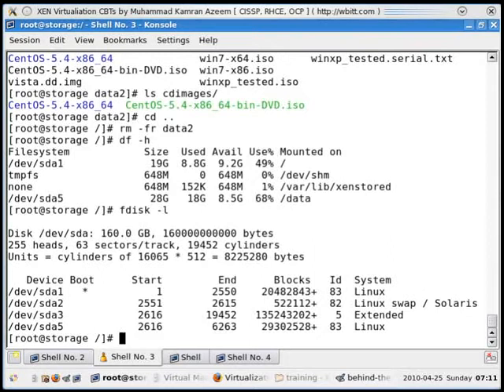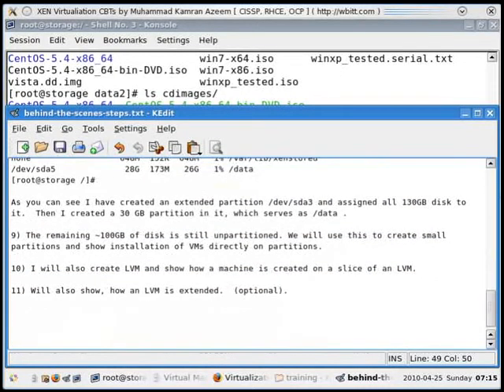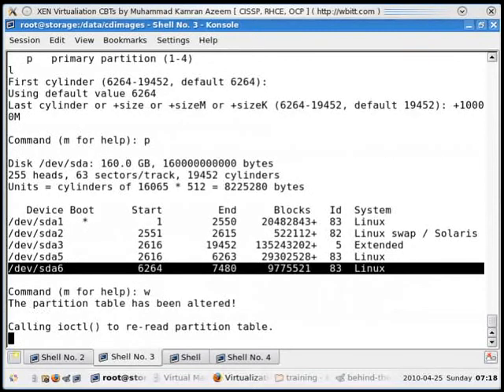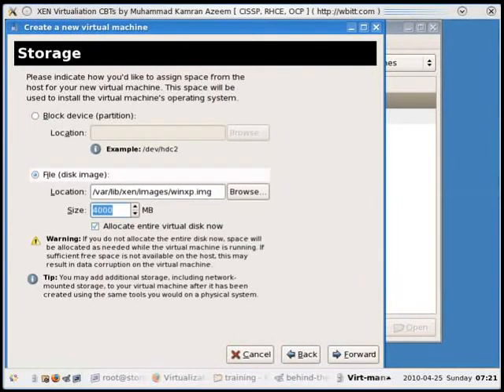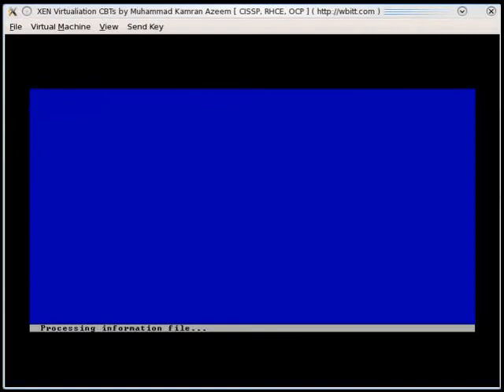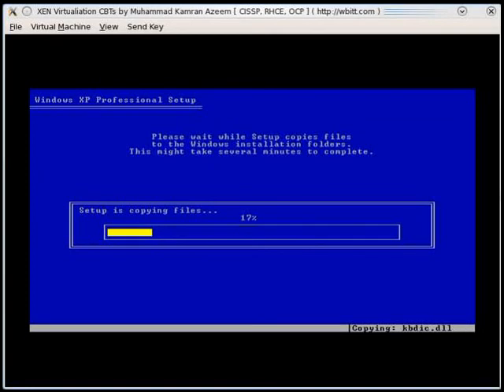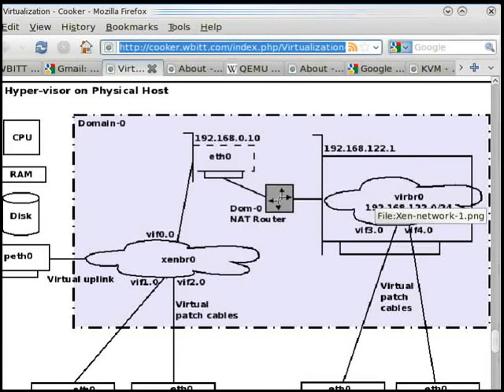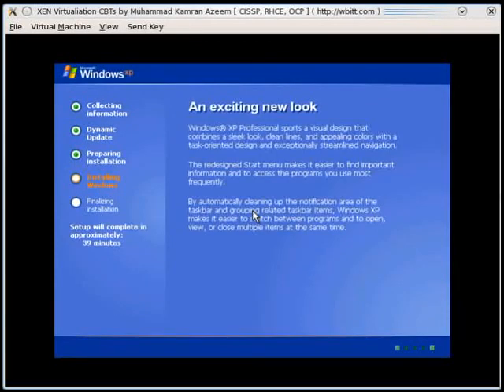[English CBT] - Virtualization - XEN - 08 - Installation of Windows XP (HVM) - 1/2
Explained in English, this CBT discusses installation of Windows XP as a XEN Hardware assisted Virtual Machine (HVM).